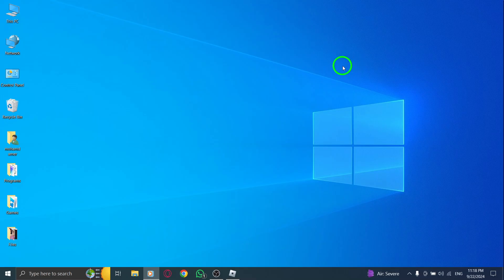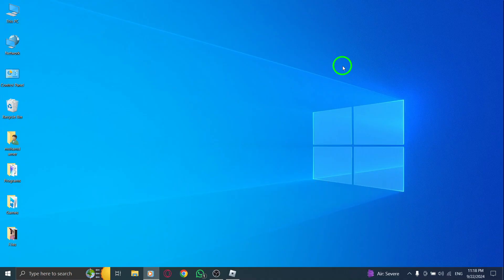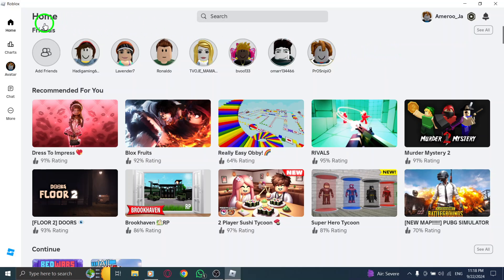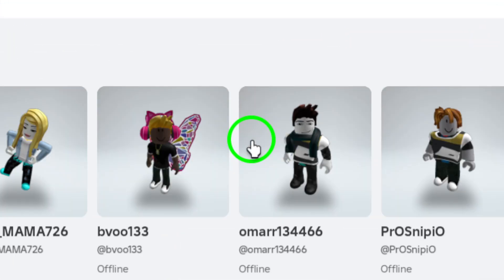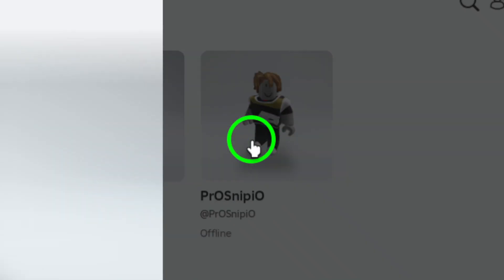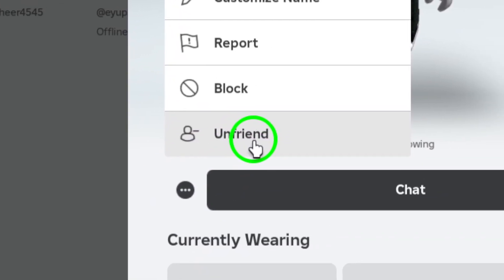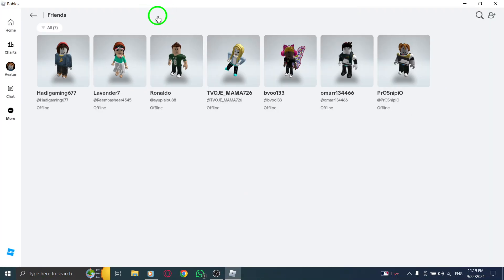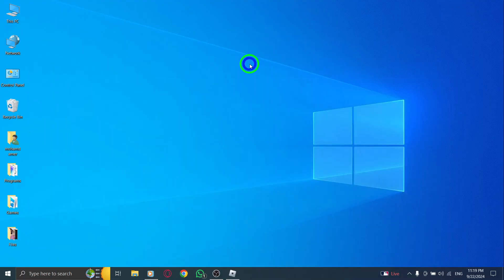How to Unfriend Someone On Roblox On PC (New Update)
Learn how to unfriend someone on Roblox using your PC with our step-by-step guide. Whether you're looking to tidy up your friends list or make room for new connections, we've got you covered. In this video, we'll walk you through the latest updates in Roblox that make the unfriending process easier than ever.
Steps to Unfriend Someone on Roblox:

1. Open Roblox.
2. From the left side menu, click on More.
3. Click on Friends.
4. Find the friend you want.
5. Click on the three dots, then Unfriend.

Now you’re ready to manage your friends list like a pro.

Chapters:
00:00 Intro
00:12 Soultion
01:05 Outro